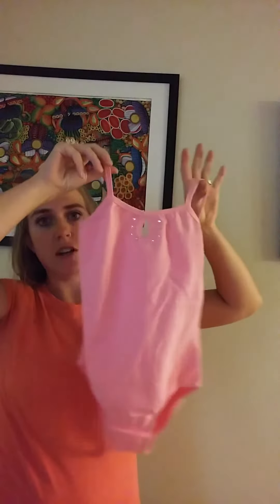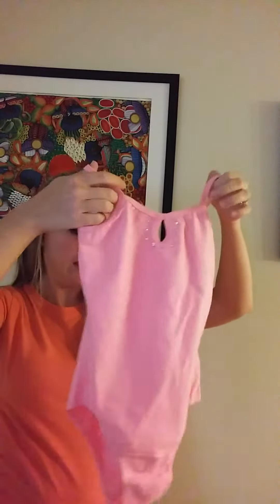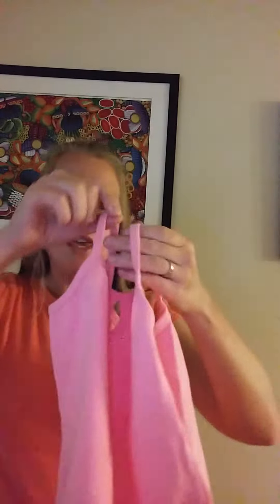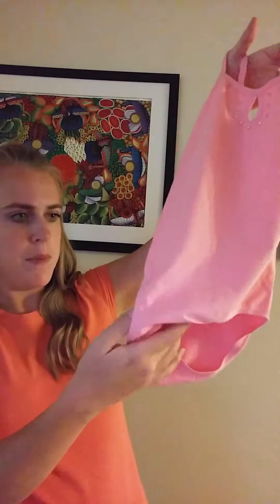Arshiner Girls' Sweet Strappy Slim Rhinestone Solid Camisole Leotard,4-11 Years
To View or Purchase Product

This is an adorable little leotard. The material is stretchy and thick enough that it is not at all see—through and very modest for little girls. I love that rather than being a plain, boring leotard, this has a little cut-out in the front that is lined with jewels. I know my 5-year-old appreciates this extra sparkle! It is really adorable and she loves it- and thus I do to.

The sizing appears to be pretty accurate in comparison to all US sizes. My daughter is 5 and wears a US 5T perfectly right now. Because I wanted this to be one that she had room to grow into so that she could continue to wear it for a year or 2, I chose a size higher and went with the 6/7. I’m so glad that I did. I fits loosely on her and she will be able to wear this for quite some time, but it still fits her well enough that she could wear it to dance class today without looking silly or it falling off.

This is well made and nice quality material. It is perfect for dress up, gymnastics, or dance class and comes in a nice selection of cute colors: black, blue, pink, purple and white.  My little girl takes ballet and it is great for her to wear to class. As far as care instructions go, you can wash this normally, just hang dry rather than throwing it in the dryer to preserve the quality. I am really pleased with this cute little leotard.